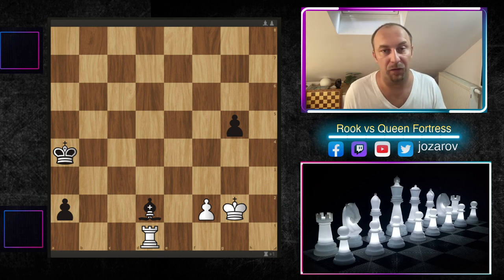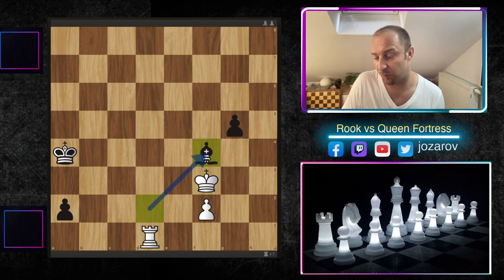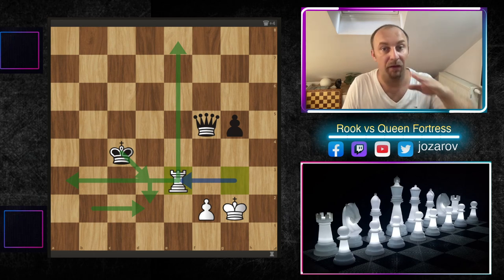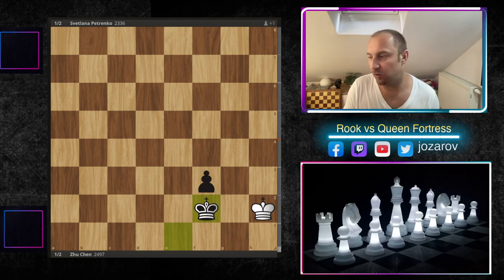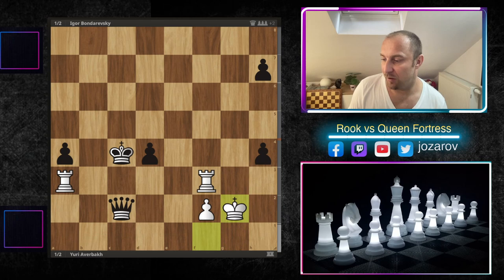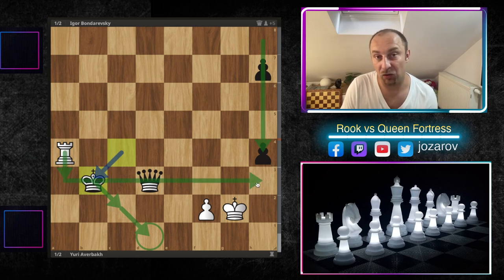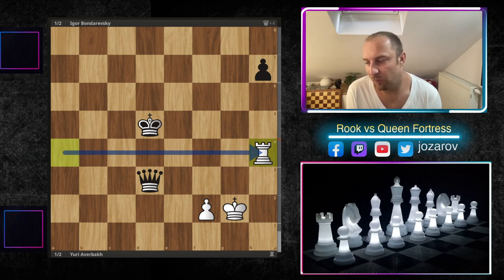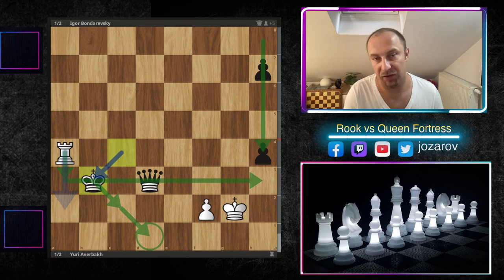Amazing Chess Endgame Study - The Rook vs Queen Fortress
In this video I will show you the ideas and problems of the Rook vs Queen fortress in chess endgame studies.